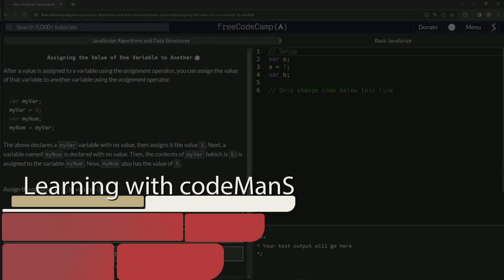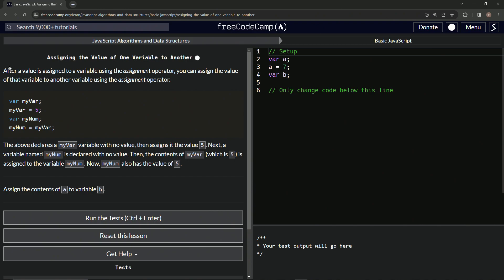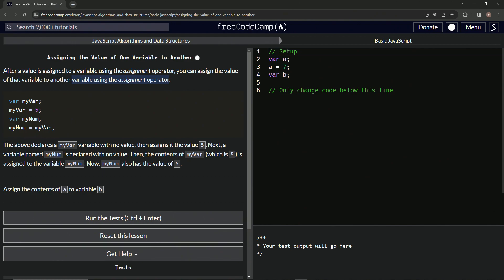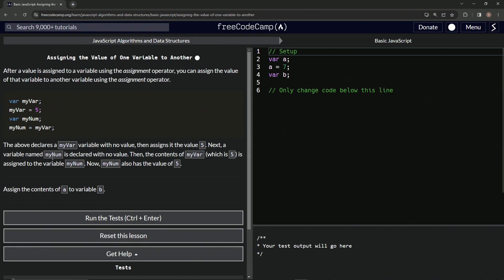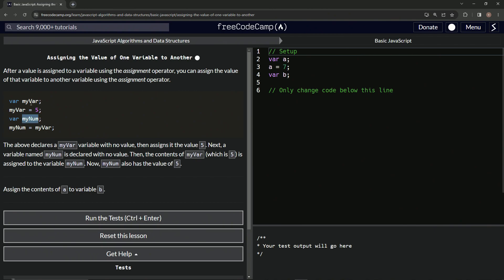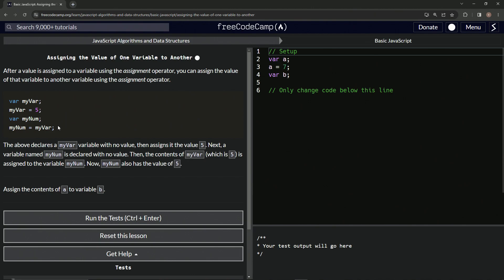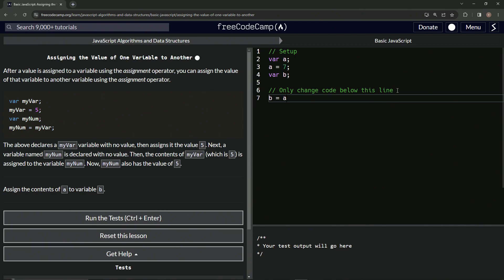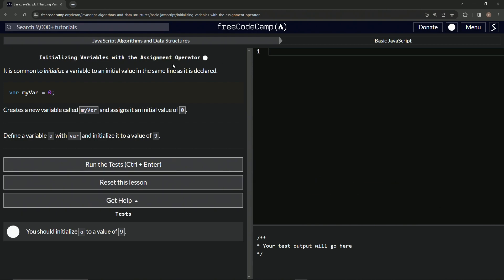JavaScript Basic 4: Assign One to Another | FreeCodeCamp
🔍 **Episode 4: Mastering the Ways of Variable Transference in JavaScript!**

Greetings to our astute coders and budding JavaScript jet-setters! 🌟📘🔍 Dive into today's intriguing episode as we unlock the artistry of assigning values seamlessly between variables, a foundational skill that sets the stage for more complex operations down the line. 🌐

In this mesmerizing chapter, here's what awaits you: 🎓✨🔍

- **Variable Virtuosity**: Delve deep into the essence of JavaScript's assignment operator and its prowess, exploring how we can adeptly transfer values between variables. 🔄📦
- **Decoding Declarations**: Understand the chronology and mechanics behind declaring a variable and subsequently bestowing upon it a value. 🖋➡️📦
- **Mimicking Mastery**: See how, with a mere line of code, we can mirror the contents of one variable into another, showcasing JavaScript's elegance and efficiency.

For every coding aspirant who's ever wondered about the simplicity yet brilliance of variable assignments, today's session is your treasure trove. Whether you're revisiting basics or nurturing a fresh passion, the essence of JavaScript's variable dynamics is both profound and pivotal. 🌟📘🪄

Got an 'Aha!' moment during our session? Let's foster a community where knowledge sharing reigns supreme! 🌍🎓📢

And remember, dear coders, in the vast universe of programming, understanding the rudiments ensures a sturdy foundation for the skyscrapers of code we aim to build. Until next time, keep coding, keep exploring! 🚀🌌🎓